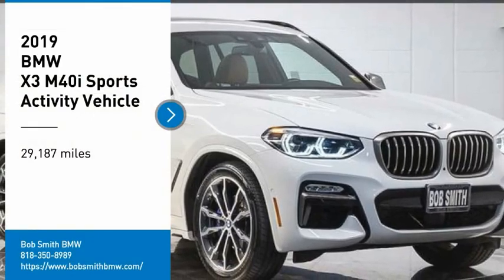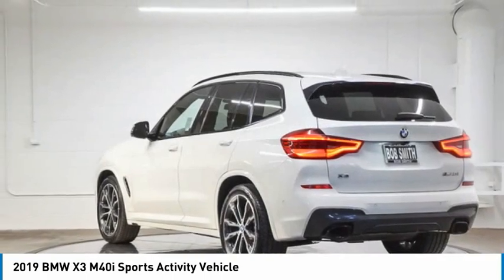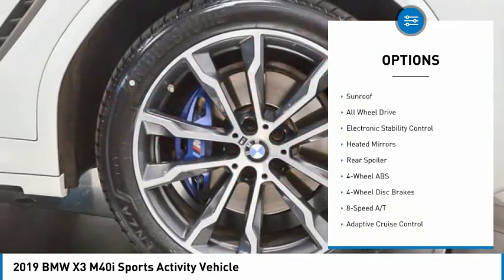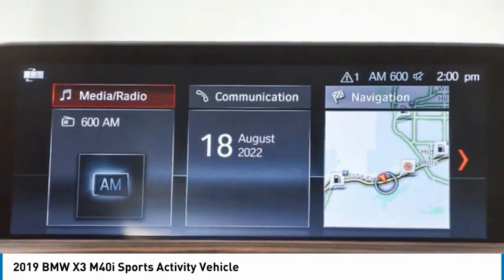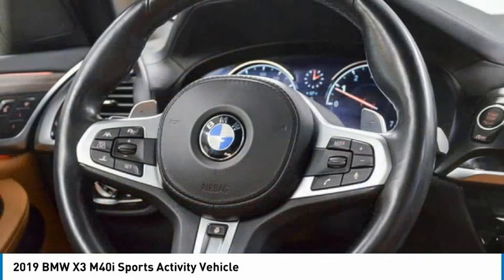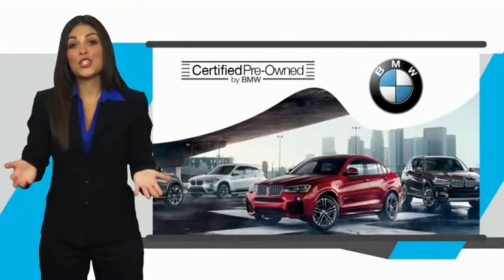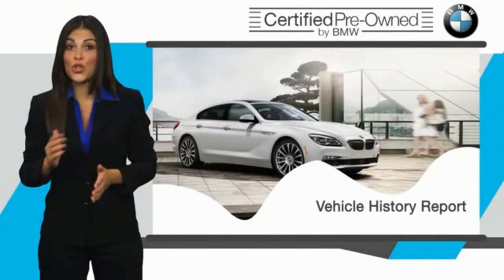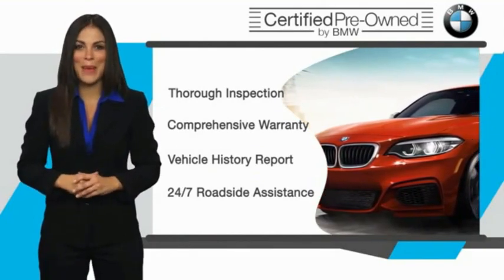2019 BMW X3 0Z04893T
2019 BMW X3 M40i Sports Activity Vehicle

24500 Calabasas Rd.

M40i trim. FUEL EFFICIENT 27 MPG Hwy/20 MPG City! BMW Certified, CARFAX 1-Owner, ONLY 29,187 Miles! Heated Seats, Moonroof, Navigation, Brake Actuated Limited Slip Differential, Power Liftgate, All Wheel Drive, Turbo Charged, Panoramic Roof, EXECUTIVE PACKAGE, PREMIUM PACKAGE, DRIVING ASSISTANCE PLUS PACKAGE, DRIVING ASSISTANCE PACKAGE, WHEELS: 20 X 8.0 FR/20 X 9.5 RR (... AND MORE!br /br /KEY FEATURES INCLUDEbr /Panoramic Roof, Power Liftgate, Brake Actuated Limited Slip Differential. Rear Spoiler br /br /OPTION PACKAGESbr /PREMIUM PACKAGE Head-Up Display, Heated Steering Wheel, Heated Front Seats, Navigation System, In-Dash CD Player, Advanced Real-Time Traffic Information, Apple CarPlay Compatibility, Remote Services, EXECUTIVE PACKAGE Dynamic Digital Instrument Cluster, Active Park Distance Control, Surround View w/3D View, Rear View Camera, Gesture Control, Parking Assistant Plus, DRIVING ASSISTANCE PLUS PACKAGE ACC Stop & Go + Active Driving Assistant, active cruise control w/stop and go, active lane keeping assistant w/side collision avoidance, traffic jam assistant, evasion aid and front cross-traffic alert, Extended Collision Mitigation, WHEELS: 20 X 8.0 FR/20 X 9.5 RR (STYLE 699M) M double-spoke, Bi-color br /br /BUY FROM AN AWARD WINNING DEALERbr /The staff at Bob Smith BMW is ready to help you purchase a new BMW or used car in Calabasas. When you visit our car dealership, expect the superior customer service that you deserve. With years of experience and training, the Bob Smith BMW team will get you into the BMW that was built for you. Get the new or used car by BMW in Calabasas that you have been dreaming of by calling or visiting Bob Smith BMW today. We are located a stone's throw from Woodland Hills, Canoga Park and Chatsworth. br /br /Horsepower calculations based on trim engine configuration. Fuel economy calculations based on original manufacturer data for trim engine configuration. Please confirm the accuracy of the included equipment by calling us prior to purchase. br /